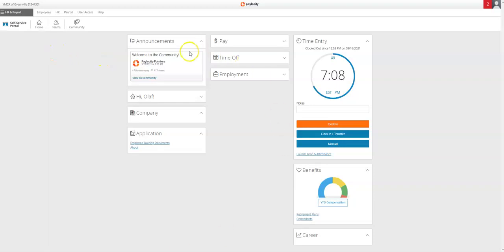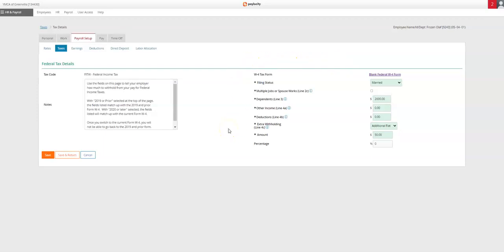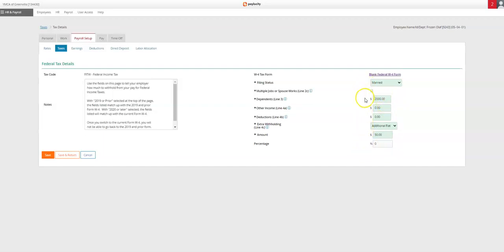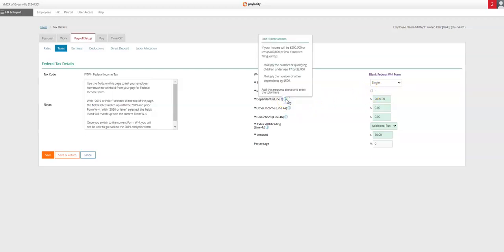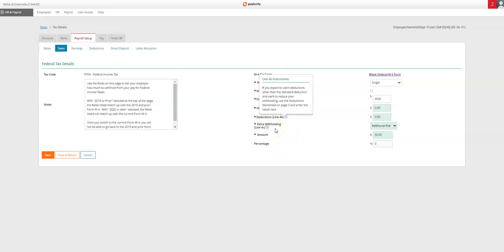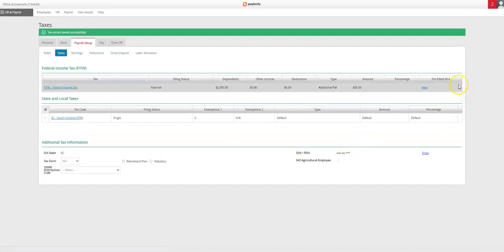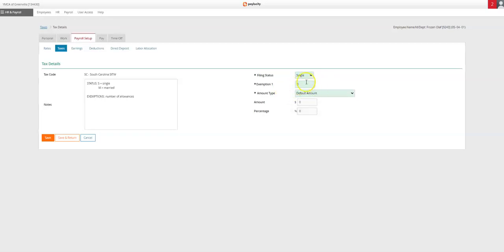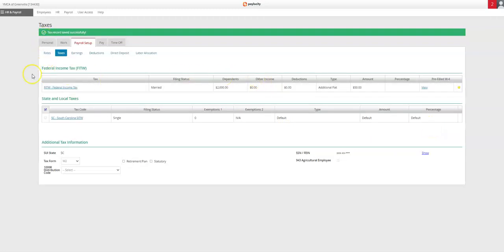How to View Edit Tax Setup in Paylocity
This video will guide YMCA of Greenville employees on how to view and edit their tax setup in Paylocity.